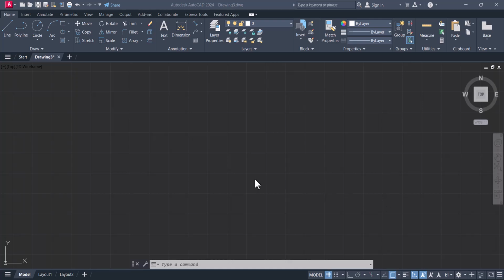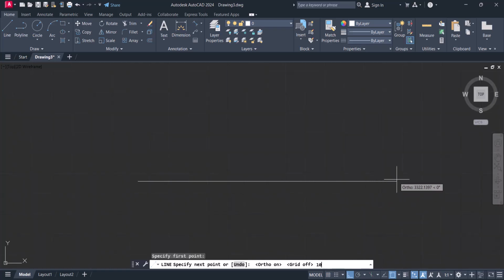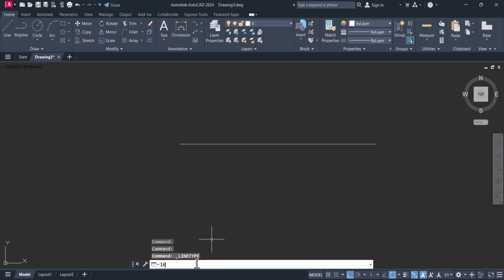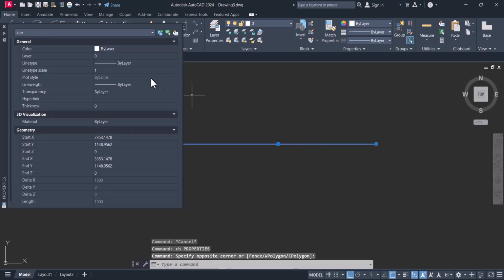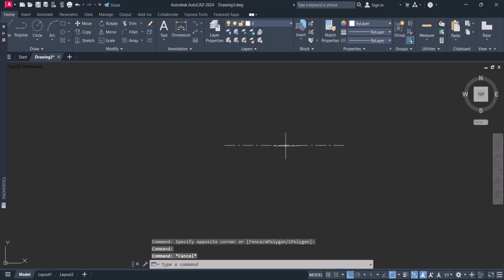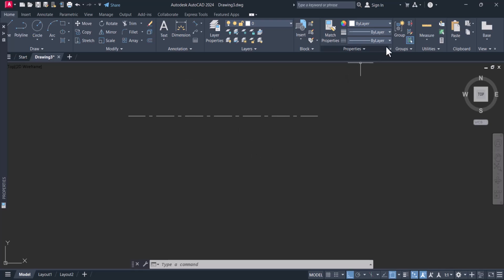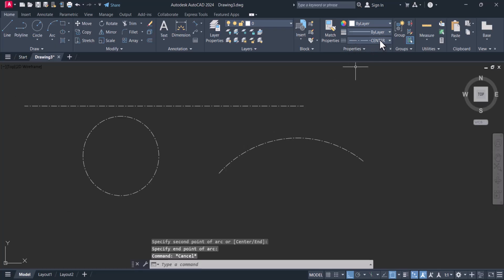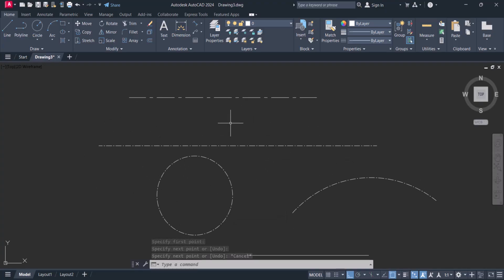How to draw center line in AutoCAD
How to draw center line in AutoCAD. In this tutorial we shall show you step by step  to draw center line in autocad 2024. You can load the centerline from the Linetype Manager box by typing the LT in the command line. Select the centerline from box to load in the AutoCAD.

You can see the  below autocad 3d modeling video

Your queries are for this tutorial is
centerline in autocd
column centerline in autocad
autocad centerline
autocad center line
how to draw center line in autocad 2025
centerline command in autocad
centerline symbol in autocad
how to draw a centerline in autocad
how to do centerline in autocad
how to put centerline in autocad
how to add centerline in autocad
how to create centerline in autocad
how to find centerline in autocad
how to get centerline in autocad
how to give centerline in autocad
how to draw centerline in autocad
how to show centerline in autocad
how to make centerline in autocad
column centerline marking in autocad
centerline not showing in autocad
centerline plan in autocad
centerline symbol autocad
how to use center line in autocad
autocad line center
centerline drawing in autocad
autocad how to draw center line